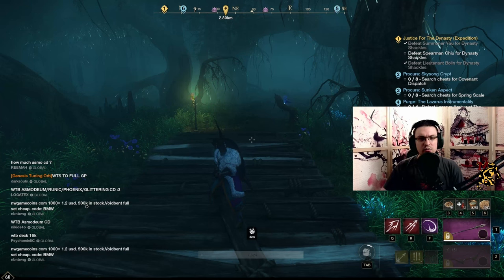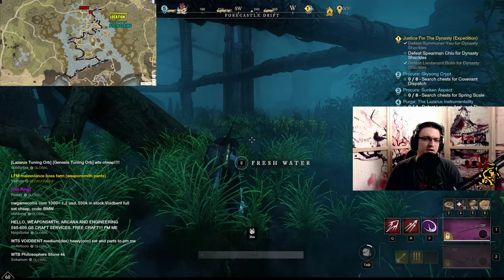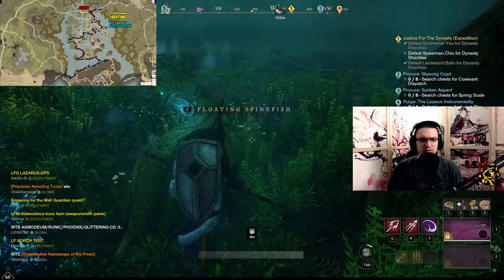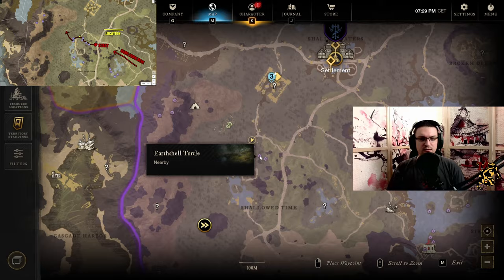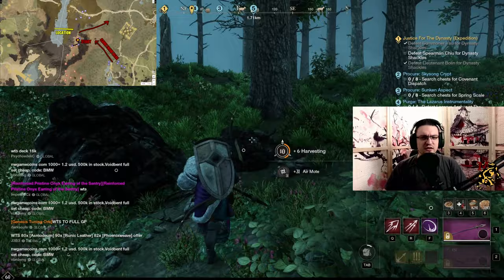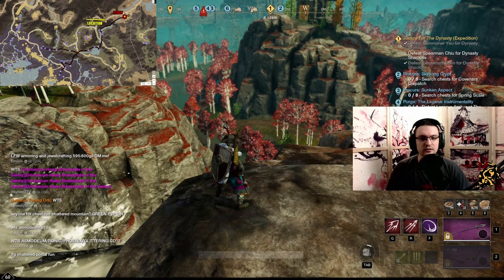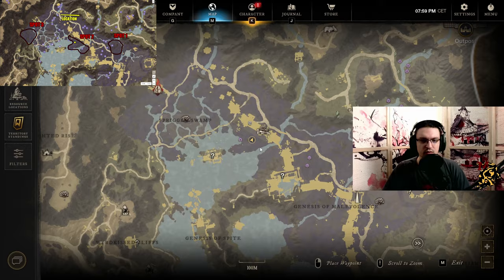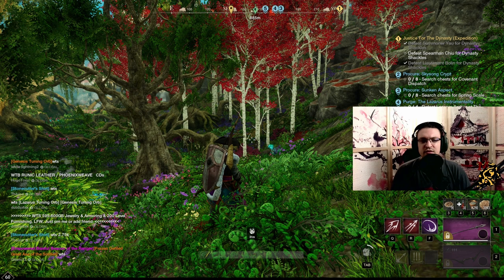New World - Get YOUR Attunement Potion Materials, Topaz Gypsum AND MAKE ADDITIONAL 1500 coin/30 min!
Fans of games like OSRS or RUST might find a great new game to enjoy!

Amazon Games

Timestamps:
0:00 - Intro
0:24 - Soulwyrm/Blightmoth/Spinefish
4:10 - Earthshell
4:42 - Lightning Beetle
6:29 - Snails
7:17 - Lifemoth/Earthshell
7:53 - Spinefish/Blightmoth
8:07 - Spot 1
8:24 - Spot 2
8:39 - Spot 3
9:17 - Other Spots and 9 Gypsum Bug
9:55 - Outtro

Genre: MMORPG, Themepark/Sandbox mix
Developed by: Amazon Games
Published by: Amazon Games
Release date: Sep 28, 2021
Platforms: PC

Earth mote, earth mote farm, earth mote spot, earth mote route,
Life mote, life mote farm, life mote spot, life mote route
Fire mote, fire mote farm, fire mote spot, fire mote route
Air mote, air mote farm, air mote spot, air mote route
Death mote, death mote farm, death mote spot, death mote route
Soul mote, soul mote farm, soul mote spot, soul mote route
Topaz gypsum, Topaz gypsum farm, Topaz gypsum spot, Topaz gypsum route, Topaz gypsum farming spot, Topaz gypsum farming route, new world Topaz gypsum How to get Topaz gypsum? Where to get Topaz gypsum?
New world lightning beetle, new world blightmoth dust, new world earthshell tail, new world lifemoth eyes, new world salamander slime, new world fire snail, new world spinefish fins
New world lightning beetle farm, new world blightmoth dust farm, new world earthshell tail farm, new world lifemoth eyes farm, new world salamander slime farm, new world fire snail farm, new world spinefish fins farm
New world lightning beetle route, new world blightmoth dust route, new world earthshell tail route, new world lifemoth eyes route, new world salamander slime route, new world fire snail route, new world spinefish fins route